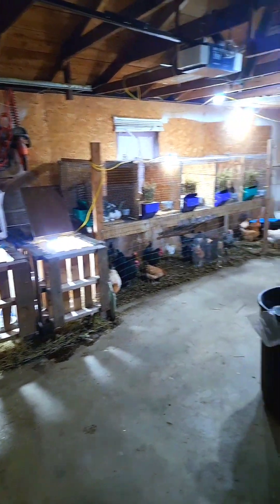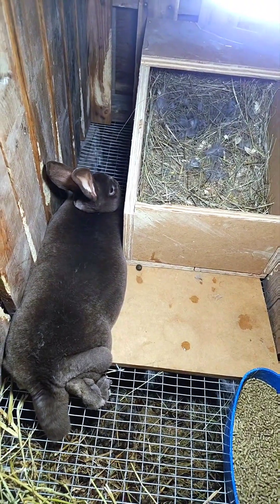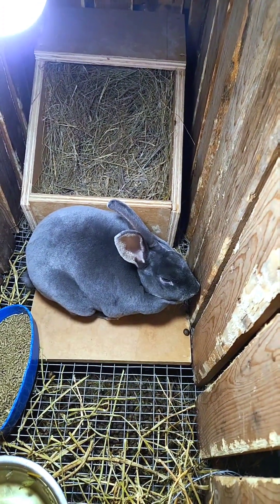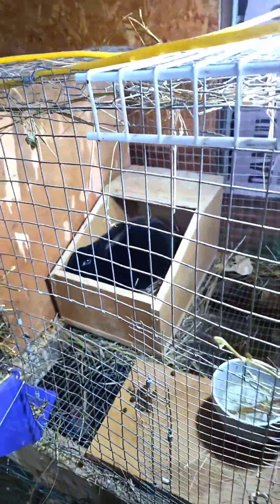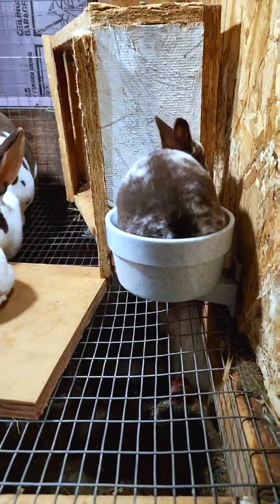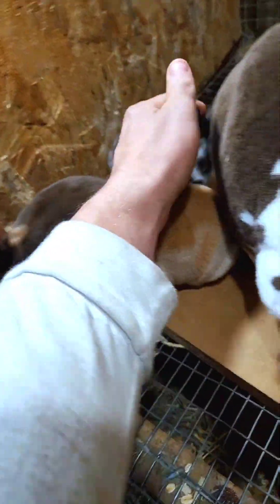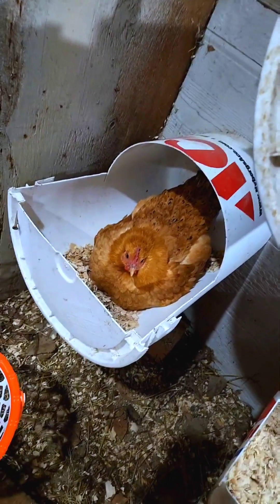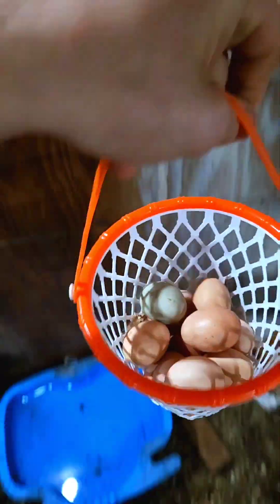We're expecting baby bunnies!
In this video we go over the current status of our 3 pregnant  standard rex rabbits  Which we raise for meat Fur show pets and compost. We take you into the chicken coop, show you a broody hen collect eggs And go over all of our current rabbits We create videos like this so that you can replicate our process and do what we do it just as good or better